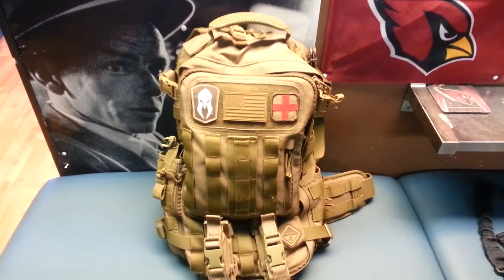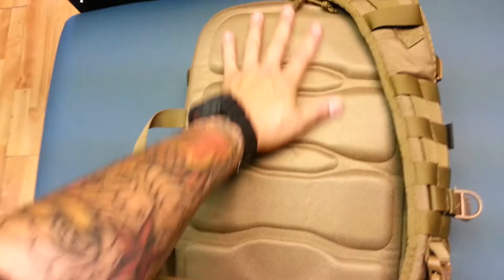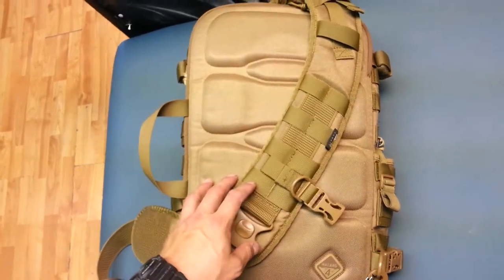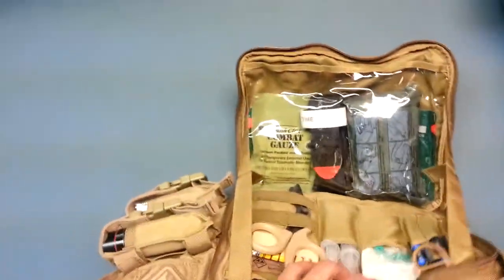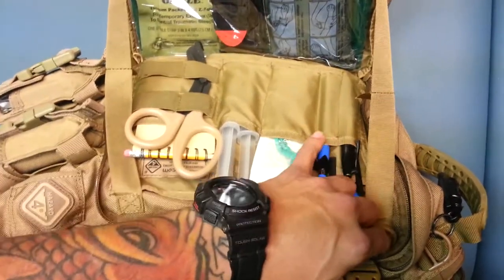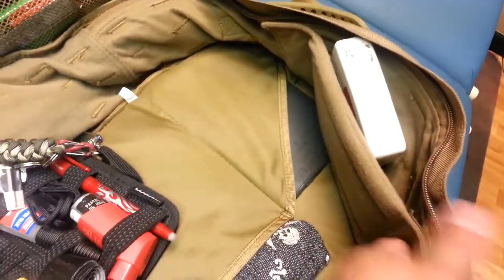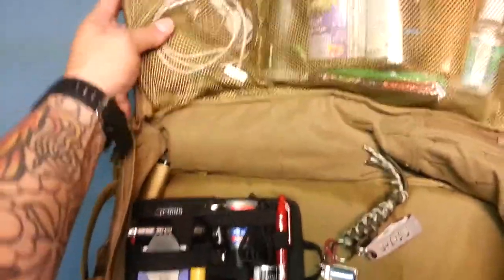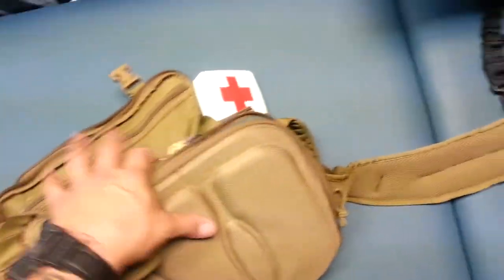Hazard 4 switch back bag review(first review ever)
To the point reviews. No BS